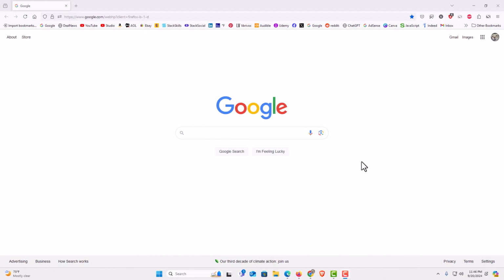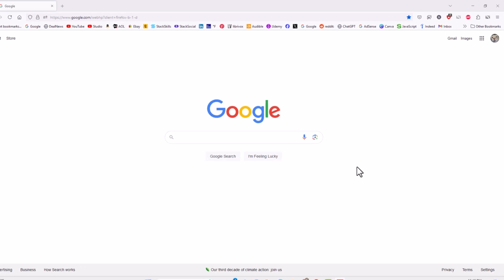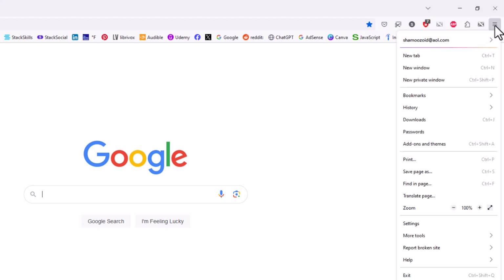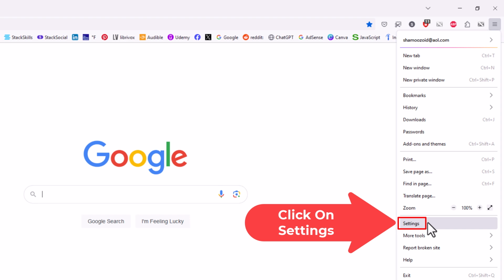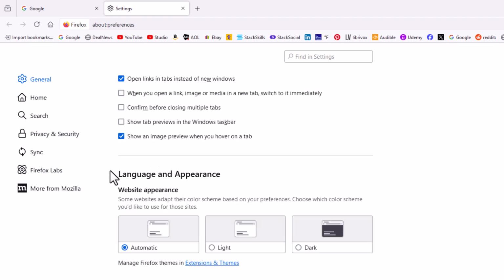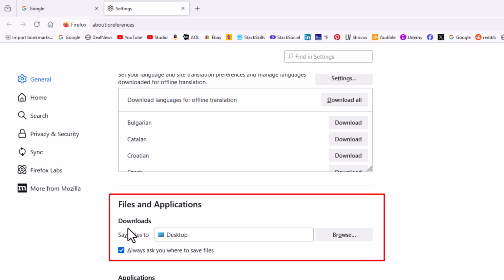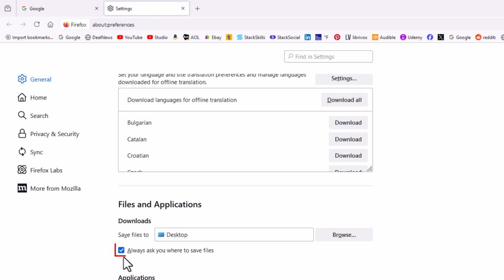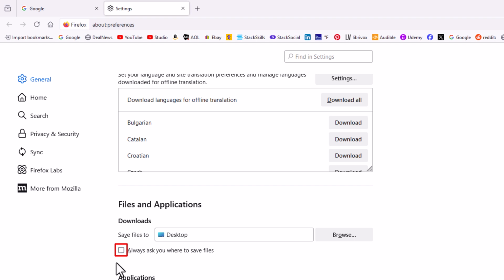How To Enable Or Disable The Always Ask Where To Save Files Dialog Box In The Firefox Browser | PC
How To Enable Or Disable The Always Ask Where To Save Files Dialog Box In The Mozilla Firefox Browser | PC Tutorial

Learn how to enable or disable the "Always Ask Where To Save Files" dialog box in the Mozilla Firefox browser on your PC with this quick and easy tutorial. This feature allows you to control whether Firefox asks for a save location every time you download a file or automatically saves files in a default folder. Follow along to customize your browser experience for more convenience or better file management.

Simple Steps
1. Open Mozilla Firefox.
2. Click on the 3 line hamburger menu in the upper right corner and choose "Settings".
3. Select "General" from the left side pane.
4. Scroll down the center pane to where you see the "Files And Applications" and check or uncheck the box next to "Always Ask You Where To Save Files".

Chapters
0:00 How To Turn On Or Off Always Ask Where To Save Files In Firefox
0:20 Open The Mozilla Firefox Web Browser
0:35 Select The 3 Bar Hamburger Menu
0:45 Select Setting From The Dropdown
1:00 Under Files And Applications Check Or Uncheck The Always Ask Box